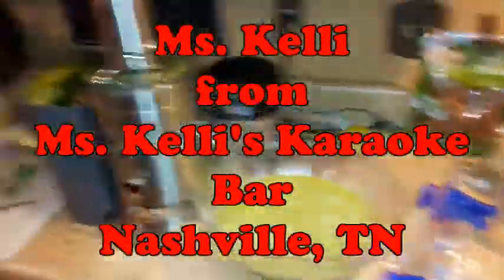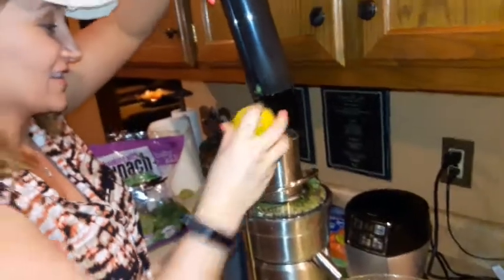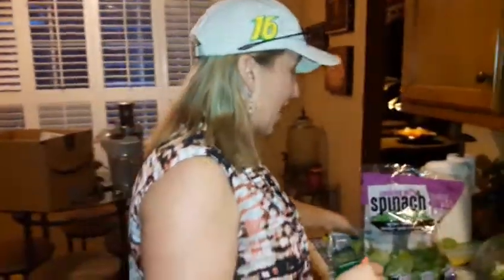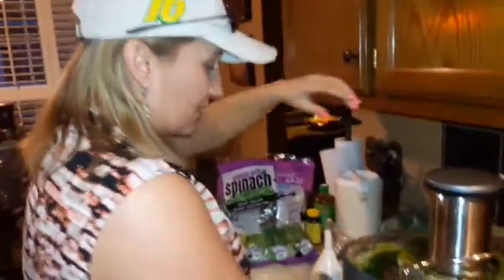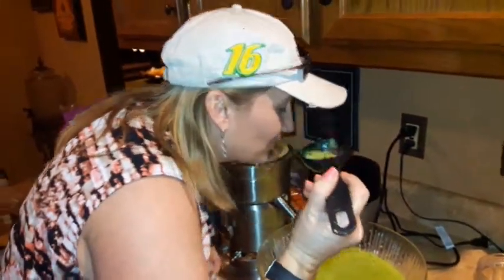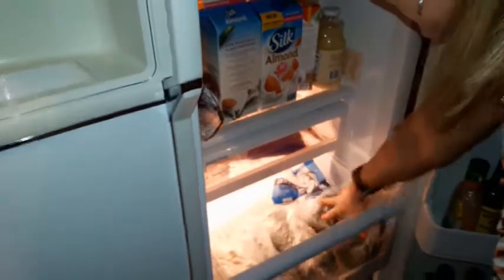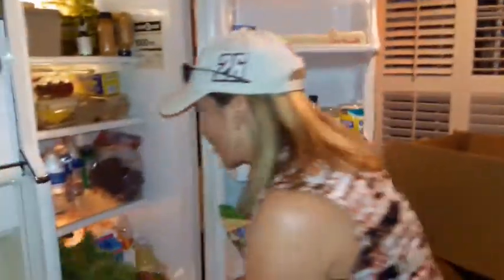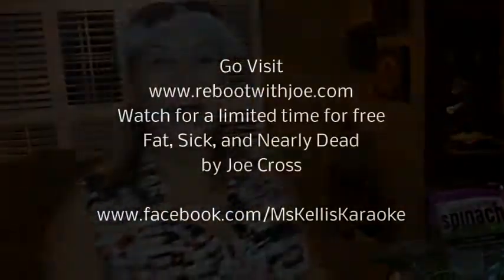Ms. Kelli is Juicing! Nashville, TN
Nashville, Tennessee's "Ms. Kelli" herself, is on a health kick!

She's the owner of Ms. Kelli's Karaoke Bar in Downtown
Nashville, TN.

After watching the critically acclaimed documentary,
"Fat, Sick, and Nearly Dead", Ms. Kelli is making a Lifestyle Change!

The movie is so inspiring.  It shows you what is possible with the human body.  It shows you how easy it is to make a simple lifestyle change and get healthy.

Tired of being overweight, and on medications?
This documentary might be able to help you!

Go to Joe Cross' Website.

And for a limited time, you can watch the movie for FREE!

To Check out Ms. Kelli's Karaoke Bar, Visit her Facebook page below.

or come and visit:

Ms. Kelli's Karaoke Bar
207 Printers Alley

Video Recorded and Edited by VDJ MikeyMike